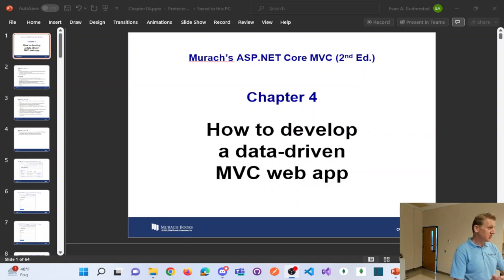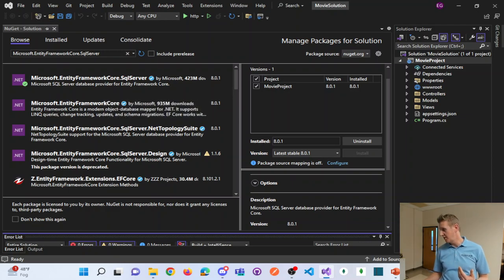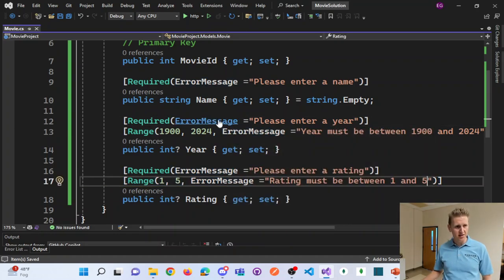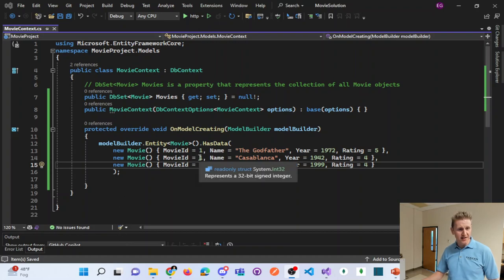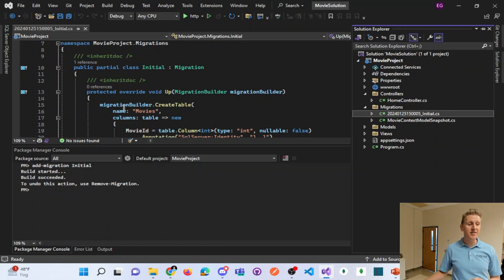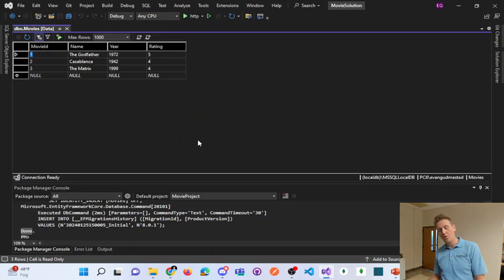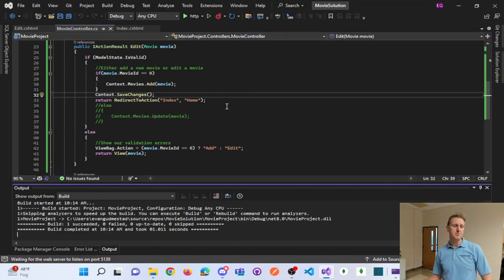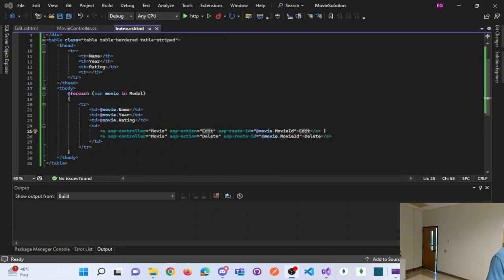Tutorial - .NET Core MVC - Create Full Stack Web App with CRUD on Movies using Entity Framework Core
In this tutorial I create an ASP.NET Core MVC Full Stack Web application with Movies and Genres.  I use localdb as the MS SQL Server version.  This is a beginner tutorial for learning Entity Framework in ASP.NET Core.